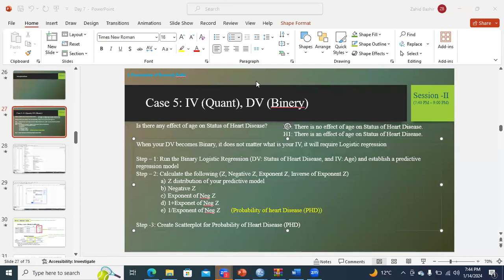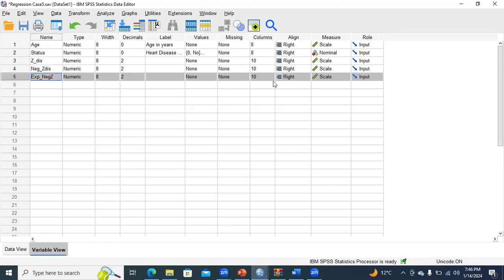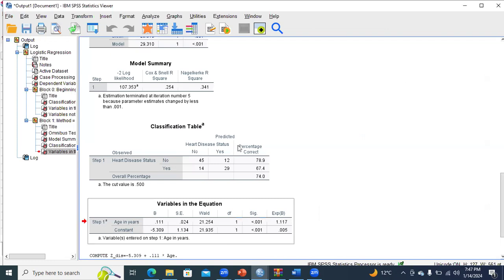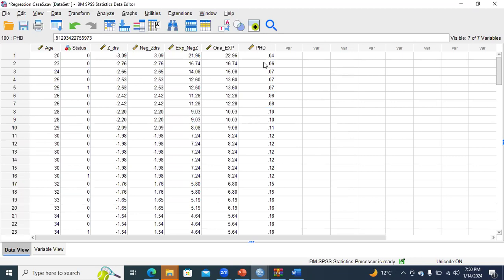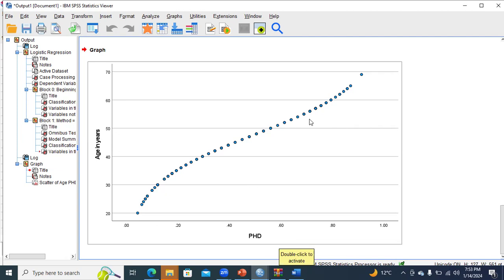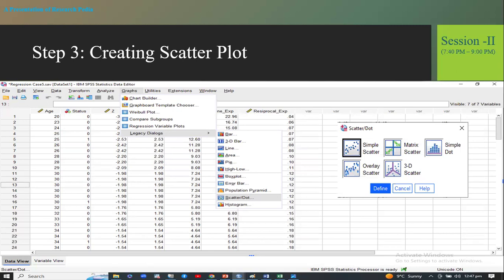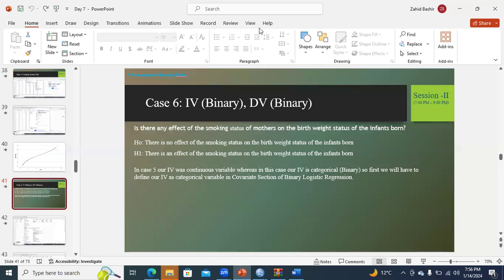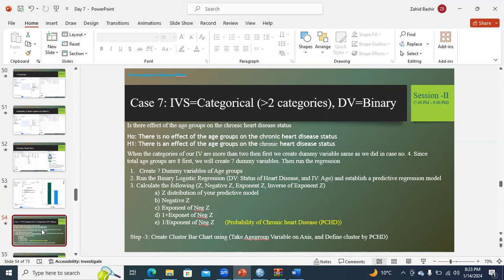SPSS Training Day 8 Session 1B (January 14, 2024)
This video is about the online training regarding "Quantitative Primary Data Analysis.". It includes the recordings of Day 8, session 1, part B, held on January 14, 2024.

It is helpful for students, researchers, data analysts, and faculty members.